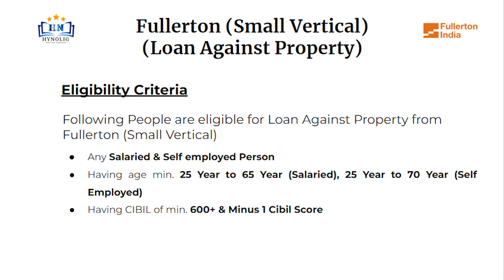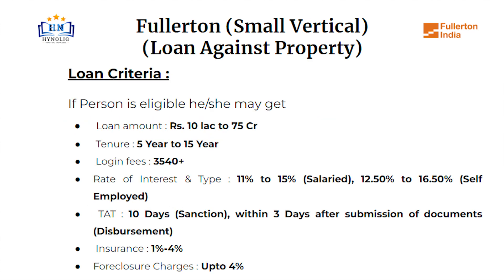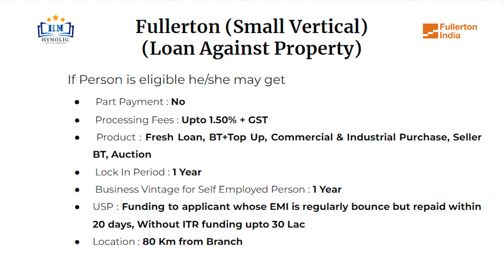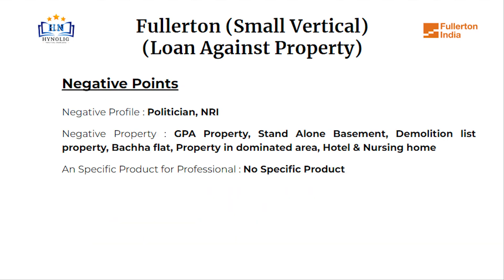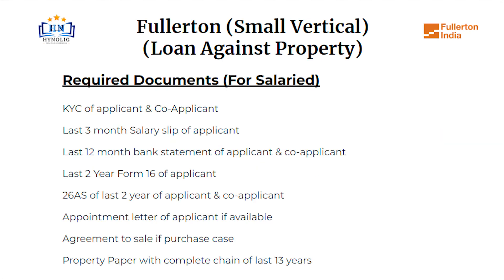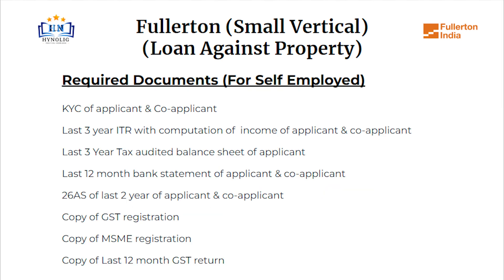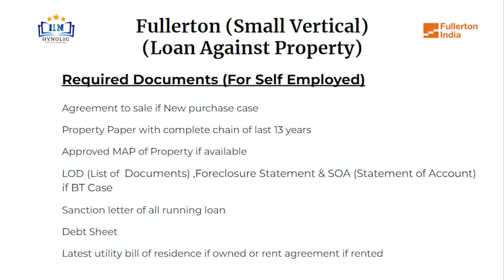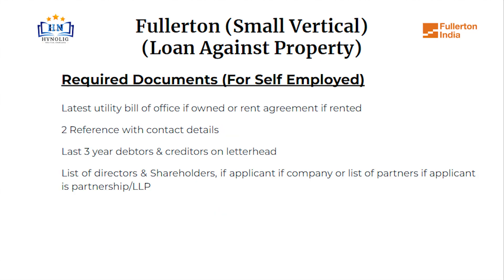Fullerton Loan Against Property Policy Video in English